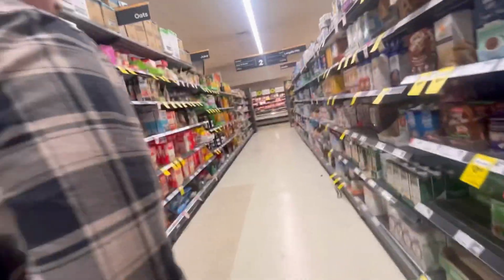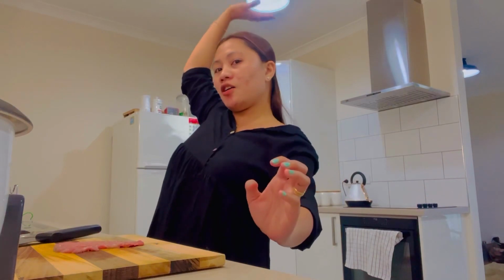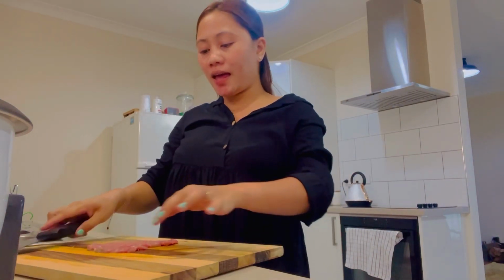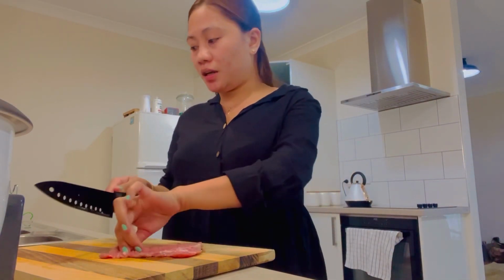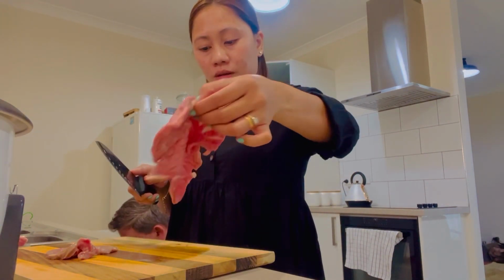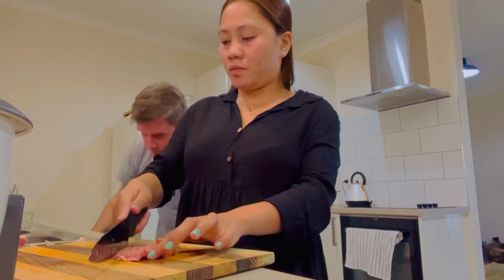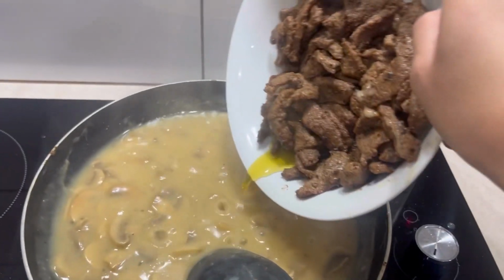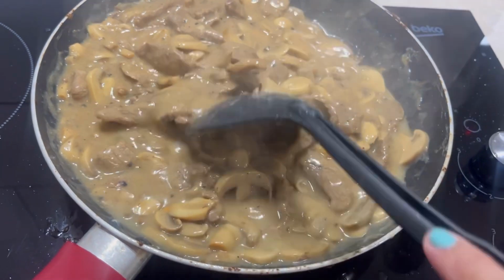“The way to a Man’s heart is through his stomach” Do you Agree?